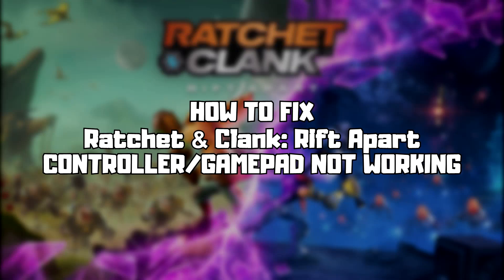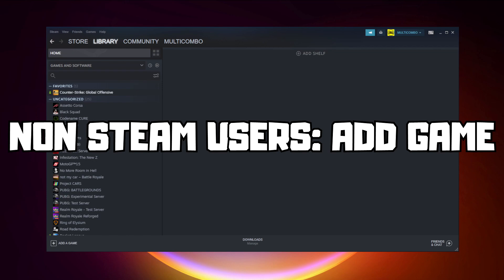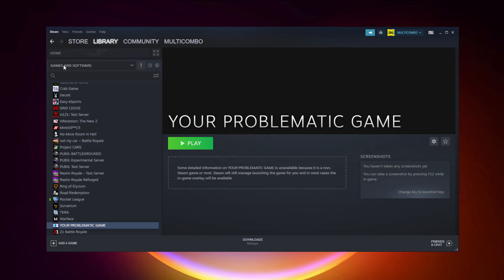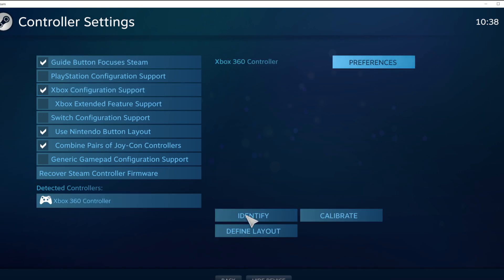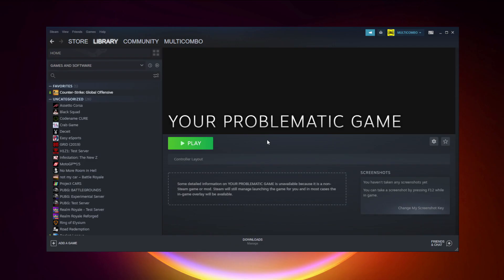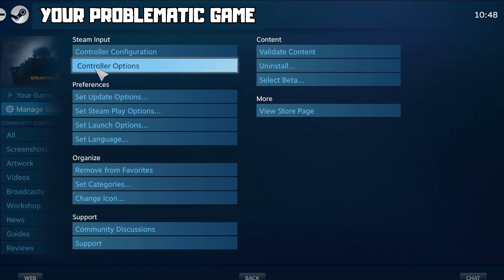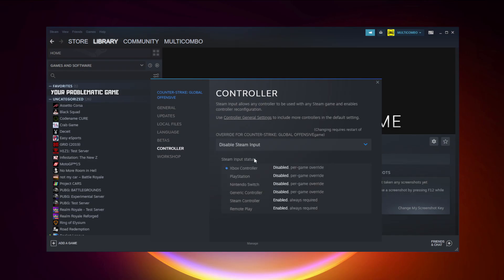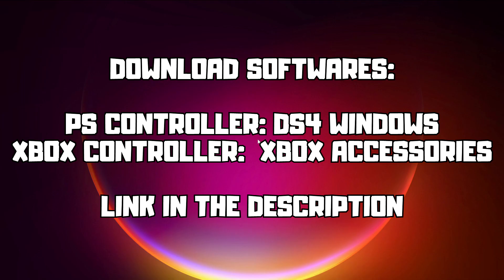FIX Ratchet & Clank Rift Apart Controller/Gamepad Not Working on PC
In this video I am going to show How to FIX Ratchet & Clank Rift Apart Controller/Gamepad Not Working on PC

🖥️ PC Specs:
CPU: Intel Core i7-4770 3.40GHz
Memory: 16GB HyperX DDR3
HDD: Toshiba 1TB
SSD: Kingston 240GB
Graphics Card: ASUS GeForce RTX 3060 12GB GDDR6
Operating System: Windows 10/11